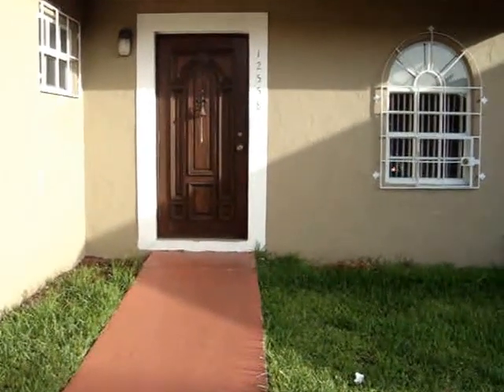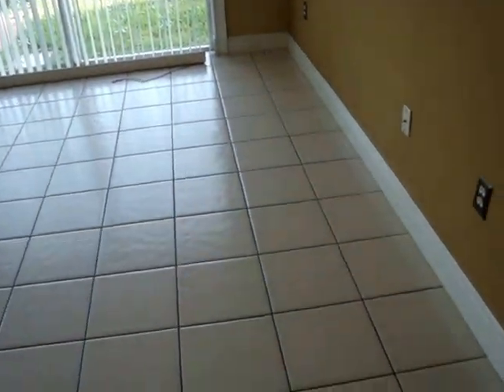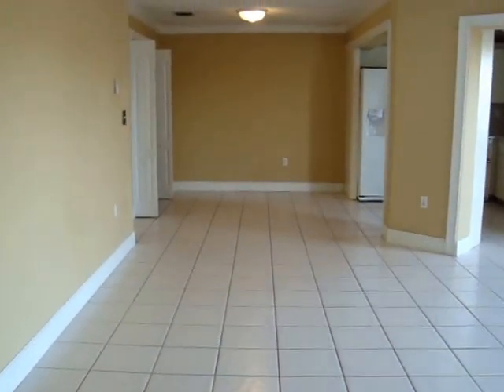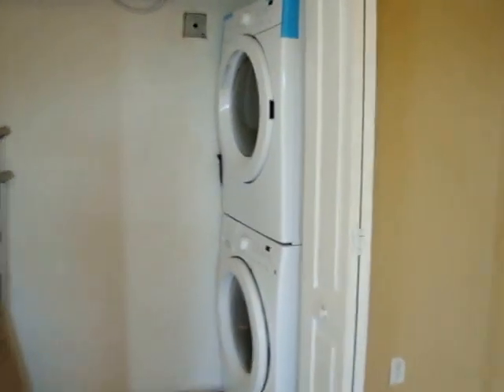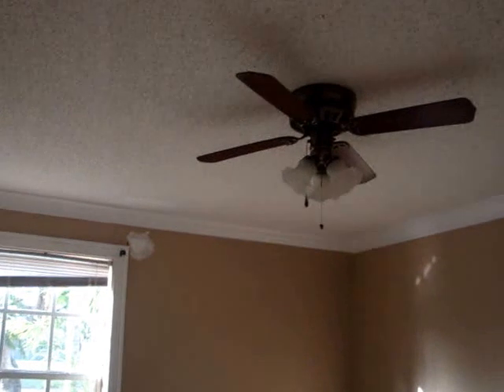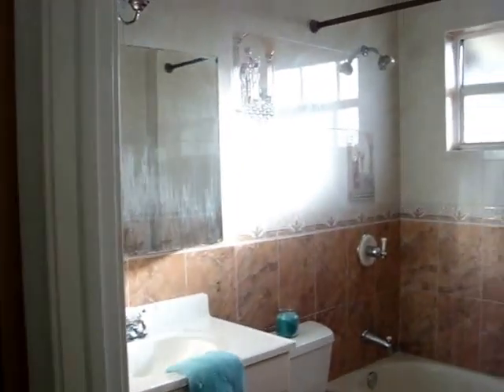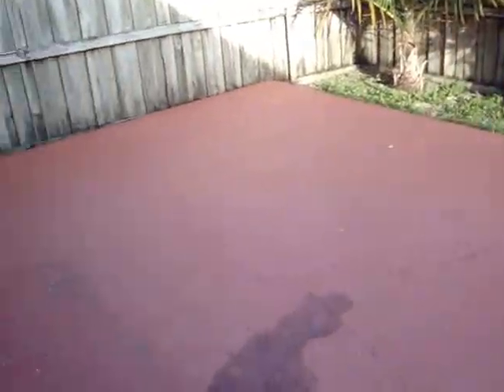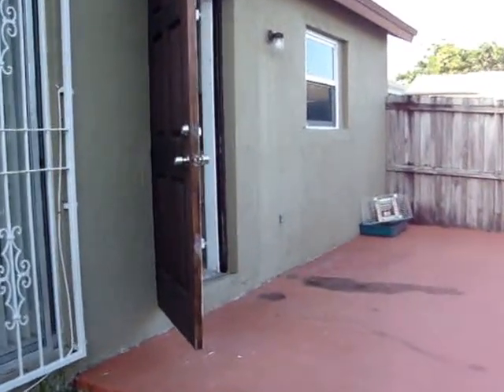12558 SW 211 Terr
12558 SW 211 Terr